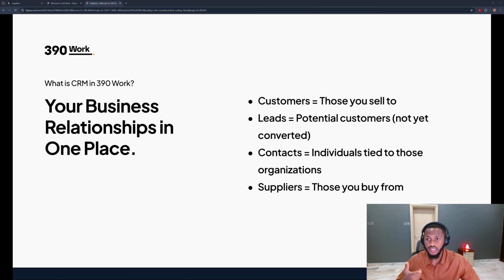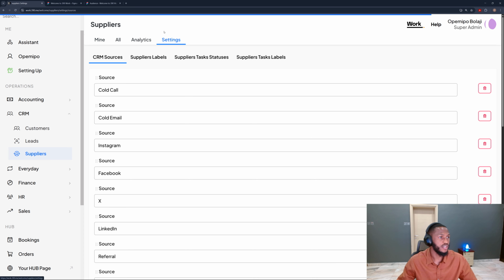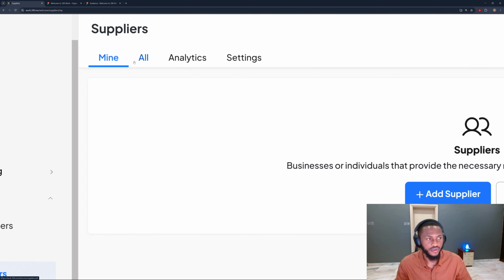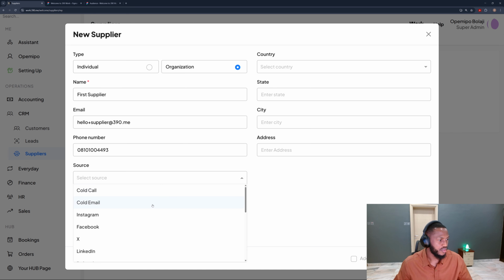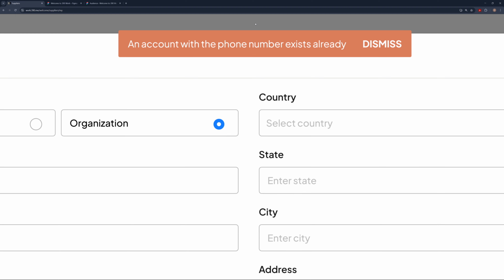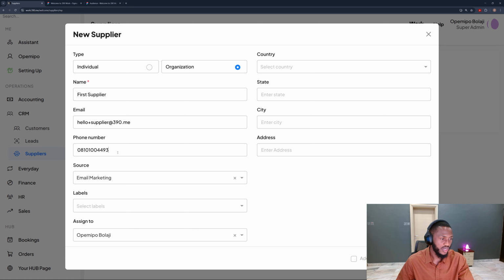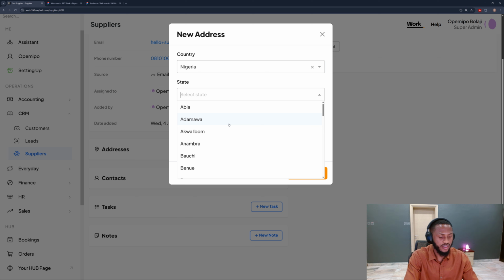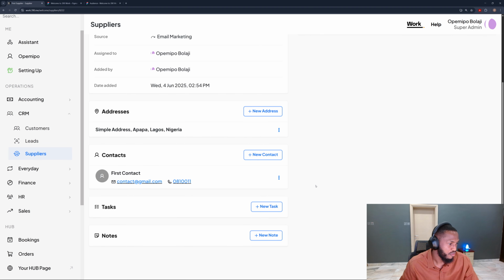Suppliers on 390 Work